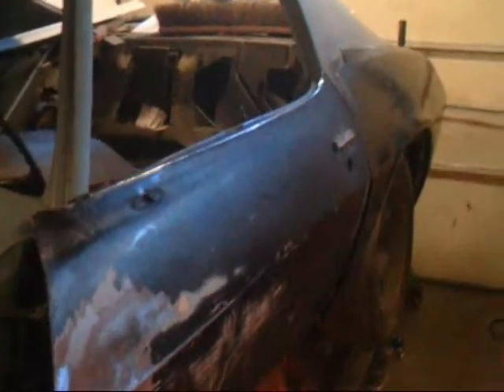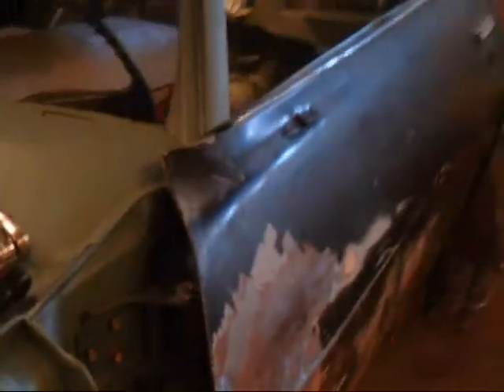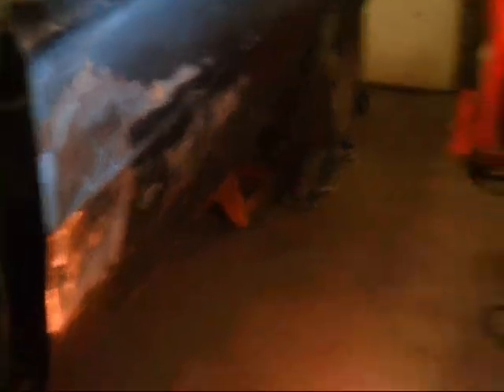doors back on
adjusting for the quarter panel skin